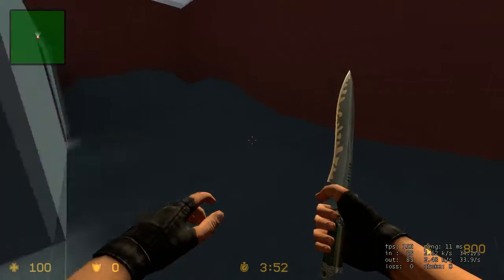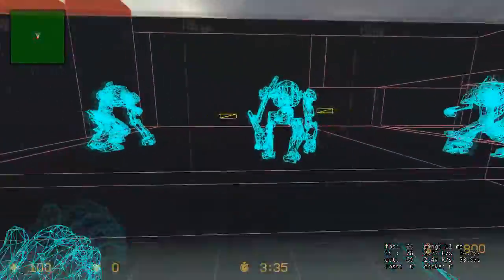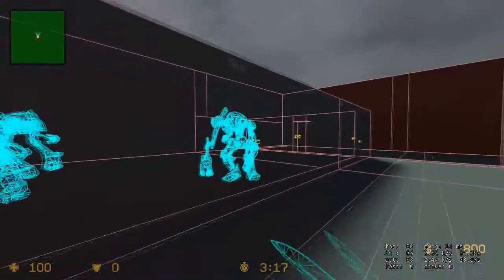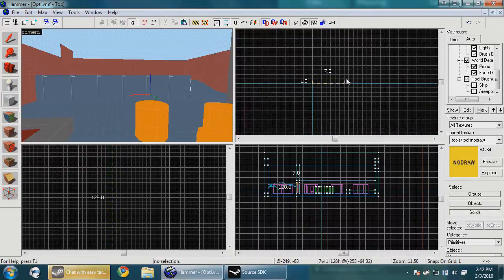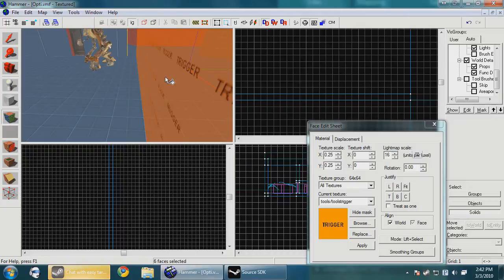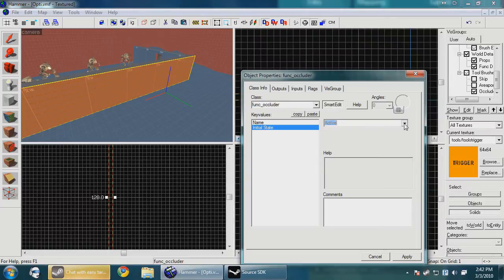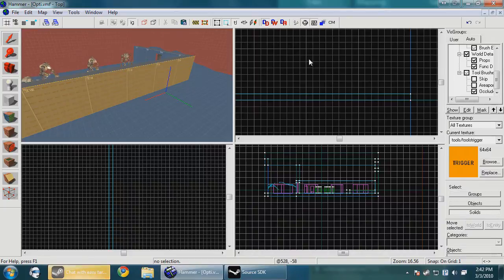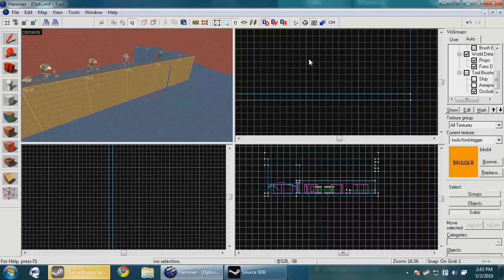Hammer Tutorial #21 optimization Part 5- Occluders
In this set of 5 tutorial you will learn optimization 101. Optimization is making your map run better, and result in better game play. When done correctly you will also learn how to majorly cut down on compile times.

Common terms you may not know but will encounter:

World brush: a brush that isn't tied to any entity

Skybox: the collection of "tools/skybox" textured brushes that cover the top of your map, giving the appearance of a sky

3d-skybox: see above, only instead of an appearing sky projects another part of the map

Framerate, or FPS (frames per second): how fast your map runs, the higher the smoother, the better!

Compiling: To turn an editable map into a playable map

vbsp: The first compiling program, takes care of general BSP structure, and portalling

vvis: The second compiling program, takes care of visibility, can take hours on an unoptimised map, luckily can also take seconds if optimised right

vrad: The third and last compiling program, takes care of ( the static ) lighting your map

bsp: Binary space partitioning, basically a format to write and use maps (originally ported from Quake)

Console commands:
Sv_cheats 1
Mat_leafvis 1
Mat_wireframe 3

Links on this subject:
Custom game menu with dev command button:

Steam: Doogiehoogie
AIM: Doogiehoogie